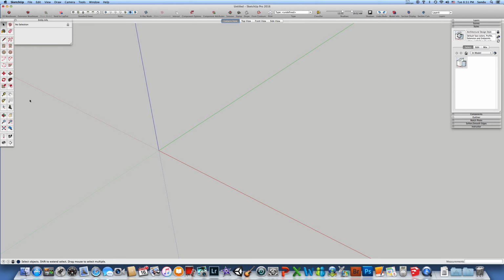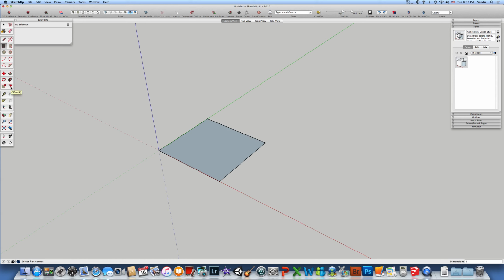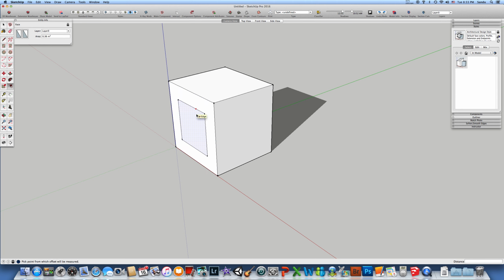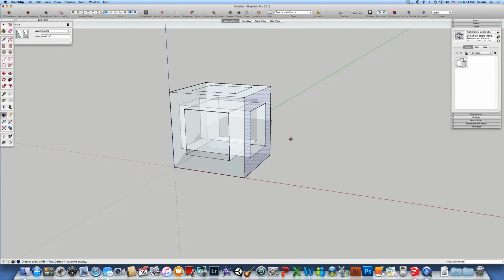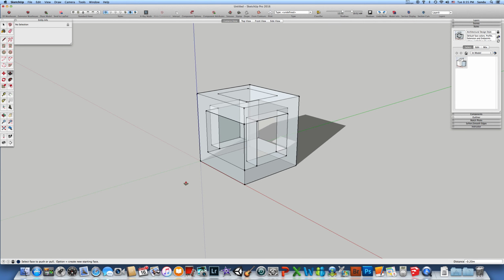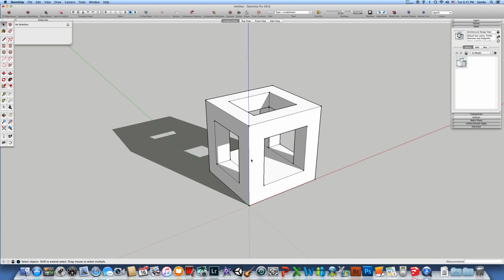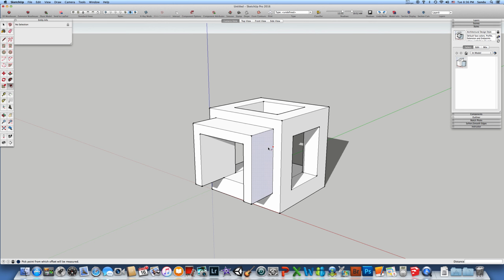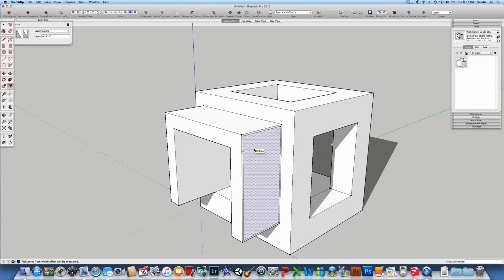016 SketchUp.us Tutorials with Offset tool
Playing with offset tool in Sketch Up